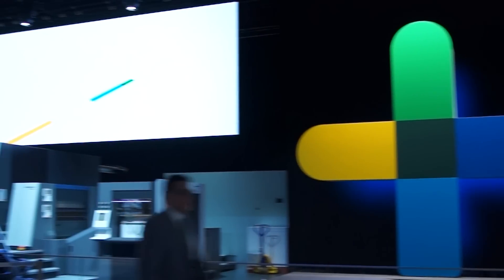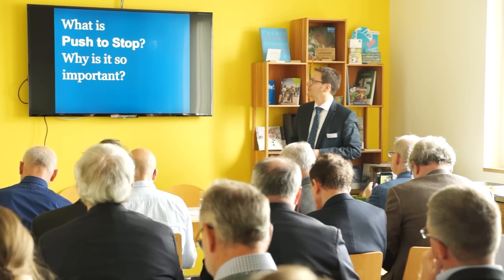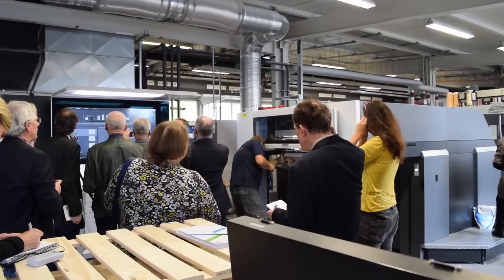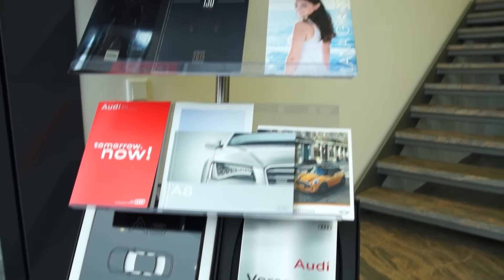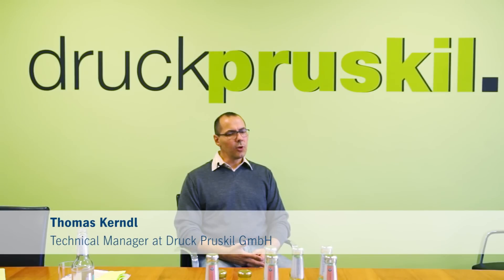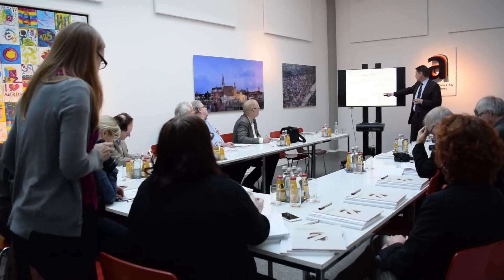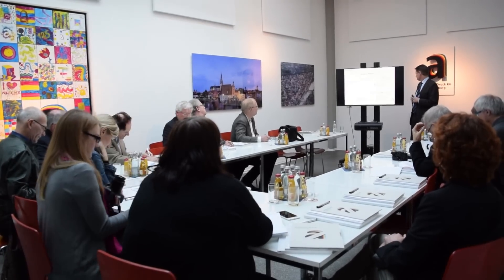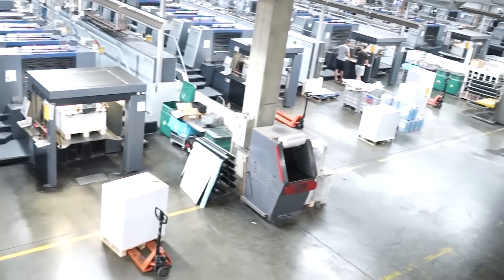Push to Stop: digitized print production now a reality